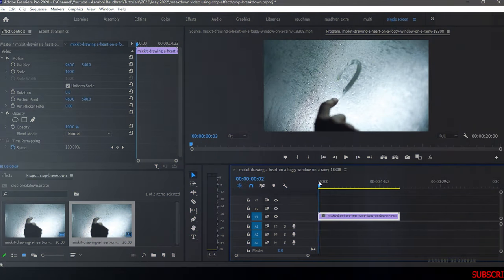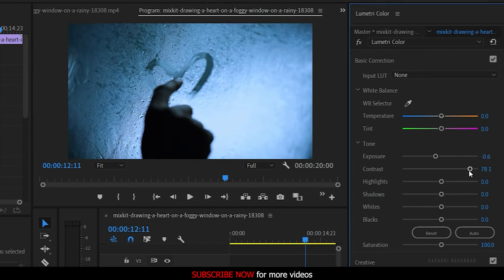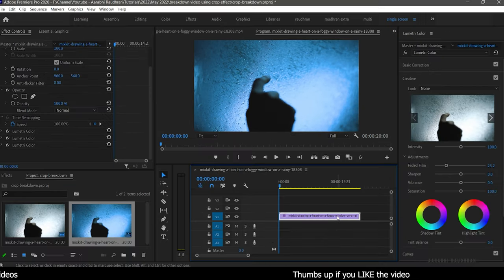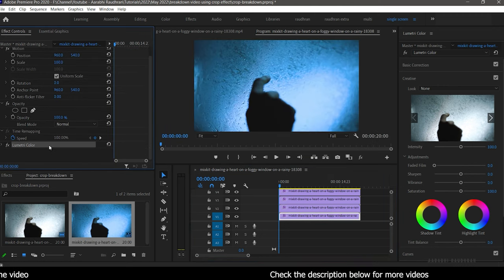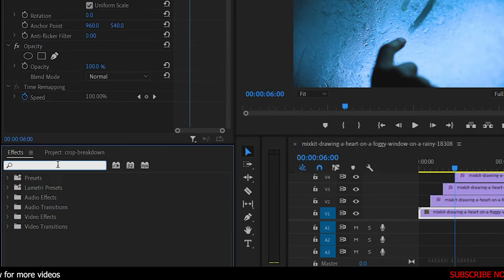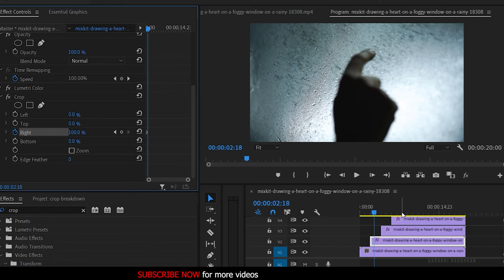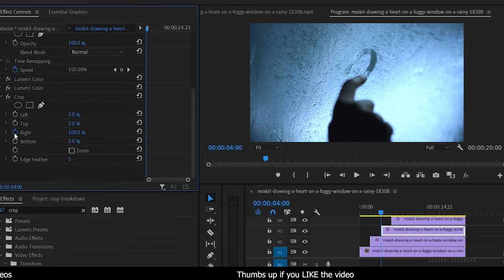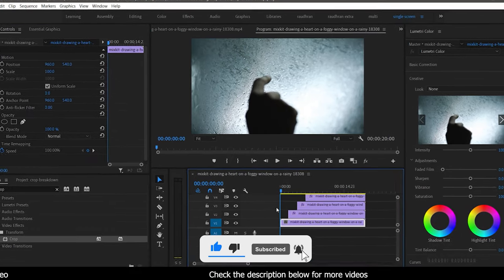How to create an EFFECTS BREAK DOWN VIDEO in Premiere Pro CC (Tutorial)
I am Raudhran. This is a adobe premiere pro tutorial. In this video i show you how to CREATE A EFFECTS BREAK DOWN VIDEO USING CROP EFFECT in premiere pro. Do watch the video completely and please don't skip the video in between. Thanks for supporting me.

premiere pro,
video editing ,
adobe pre
pro premiere
adobe premiere pro cc
adobe pr